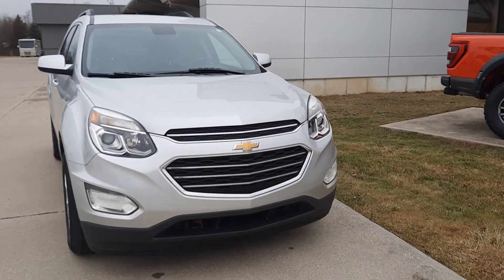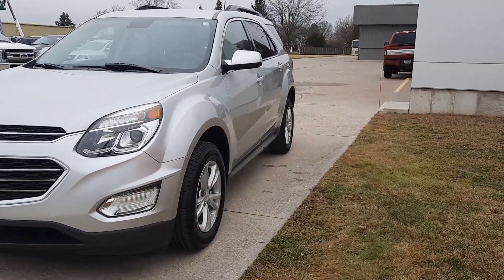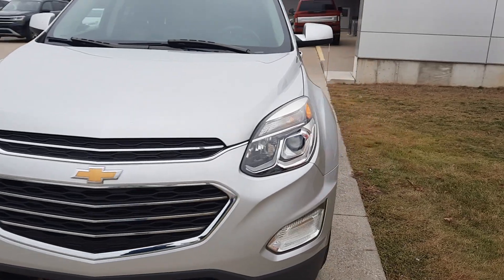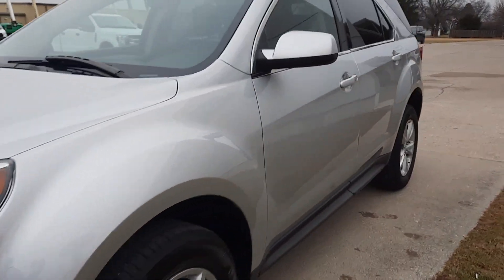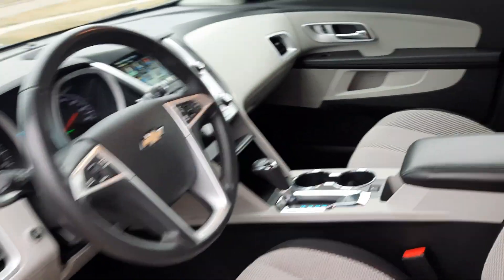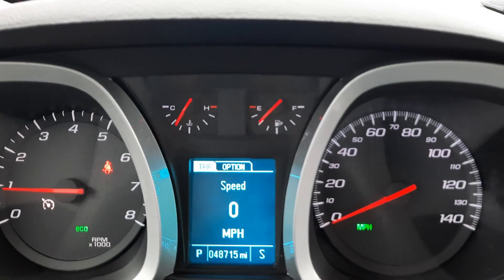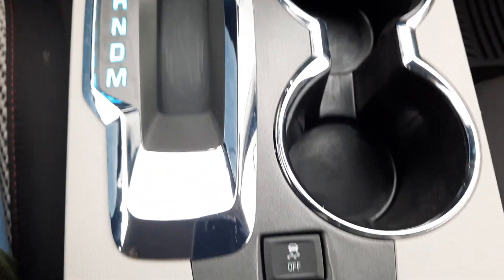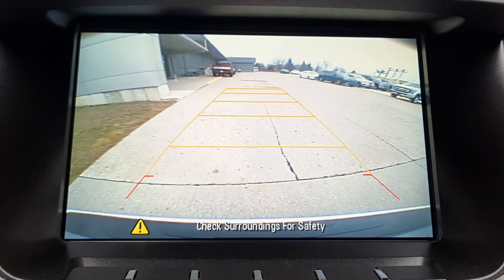Used 2017 Chevrolet Equinox LT Walk Around (P505722A)